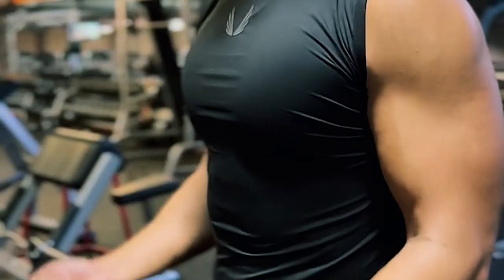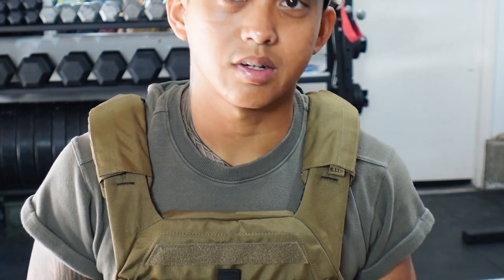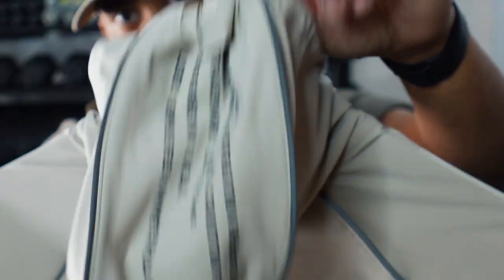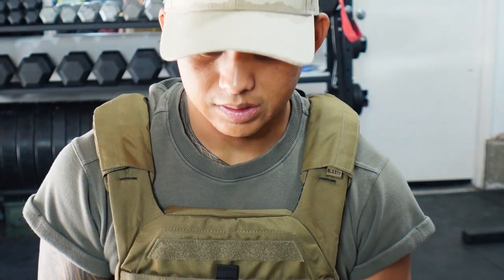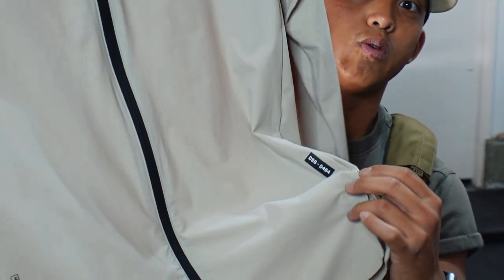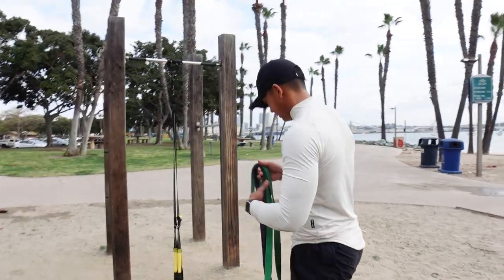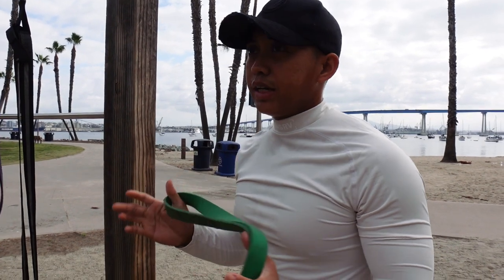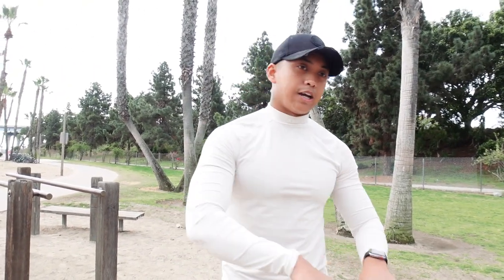TETRA-LITE or Silver-Lite?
More casual on this vlog. You guys saw me post a Q/A regarding all things ASRV; fitting, fabrics, personal favorites, etc... one of the popular topics was on TETRA-LITE and how it compares to Silver-Lite.

We'll be taking a closer look at my experiences with TETRA-LITE and Silver-Lite as well as the TETRA-LITE Full Zip Hoodie... more videos like this coming soon.